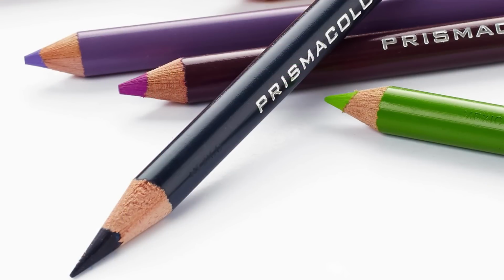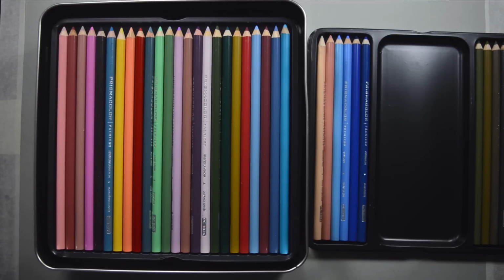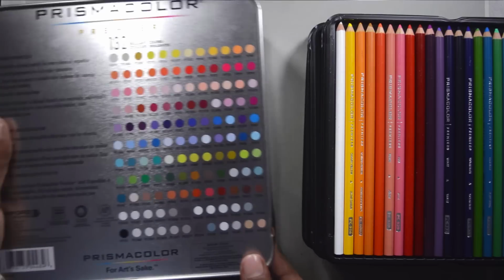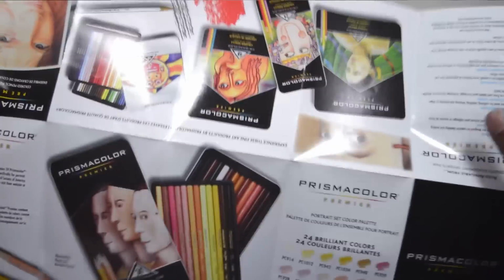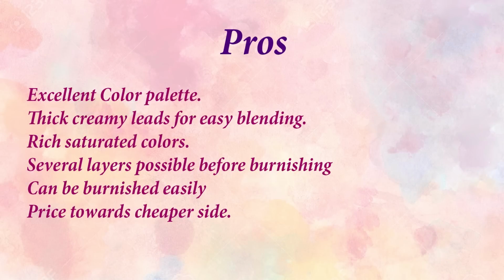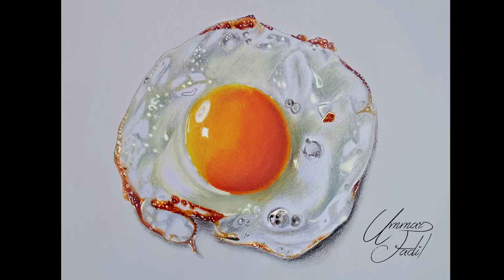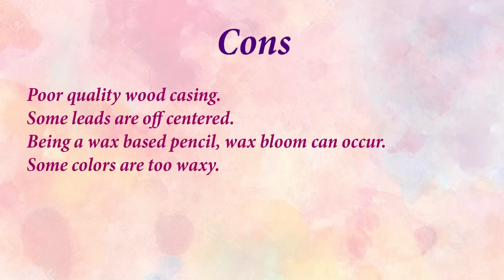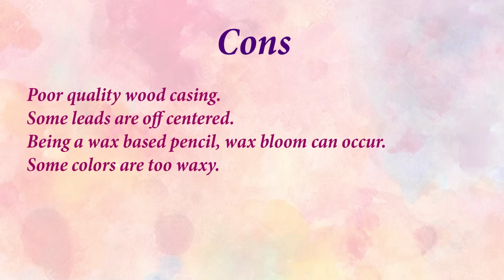Prismacolor pencils Unboxing, Review and Demonstration.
I have been using Prismacolor pencils for the past 2 years. But I haven’t reviewed them yet. Recently I purchased sets of 132, 72 and a portrait set of 24 from amazon and then I thought of making an unboxing and review of these pencils. I have done several tutorials with these pencils before though. This video is just my honest opinions from 2 years of experience with them.

• Prismacolor pencils
• Strathmore Bristol vellum 300 series paper.